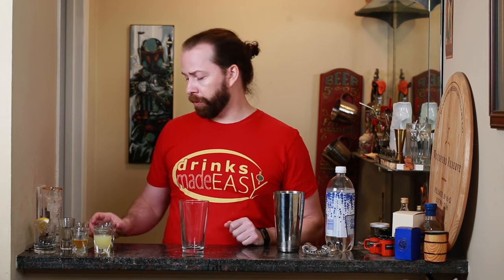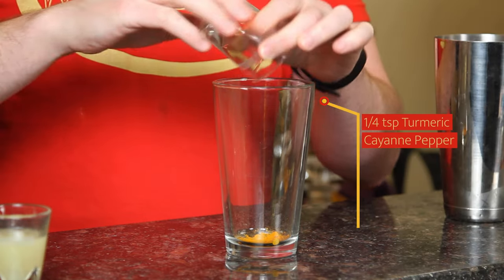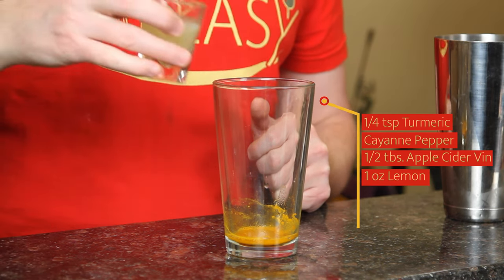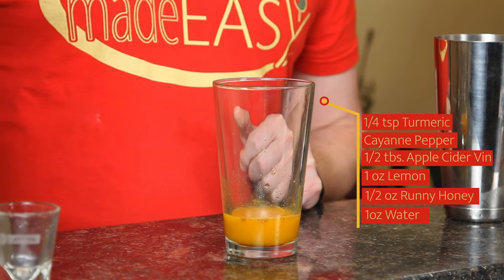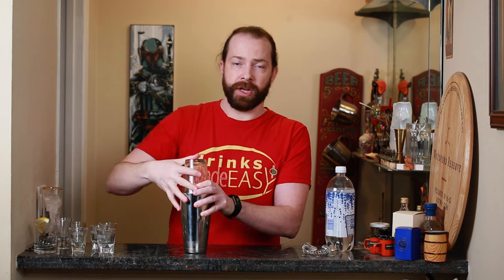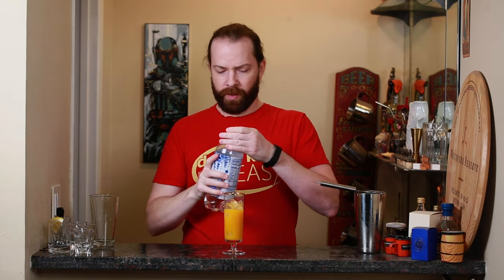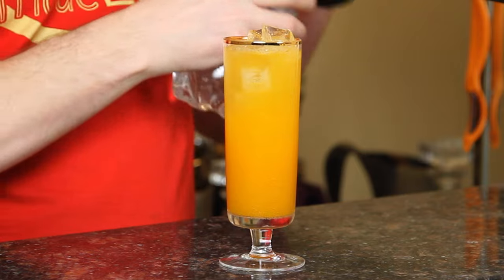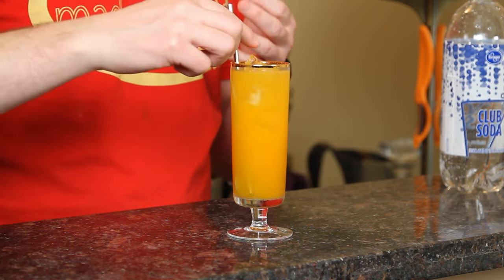How To Make A Turmeric Detox Sparkler | Drinks Made Easy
How to make a turmeric detox sparkler by Drinks Made Easy. We're back with another video on how to make cocktails at home. This week we bring you the tasty and healthy non-alcoholic mocktail, the Turmeric Detox Sparkler. This antioxident tonic is for those who are choosing to take a break from alcohol or don't drink all together.